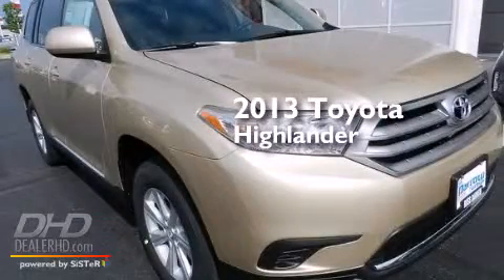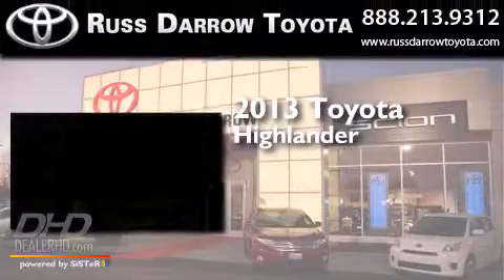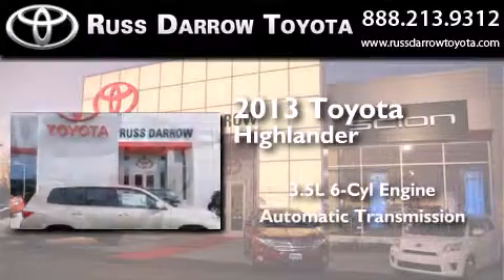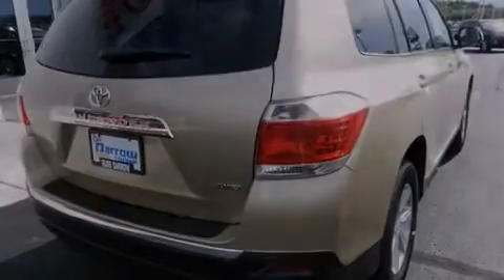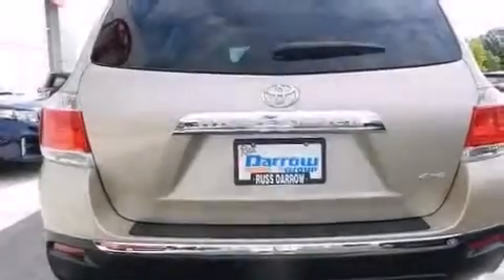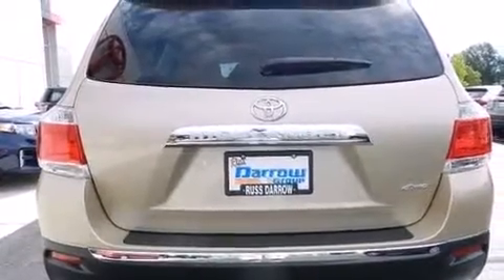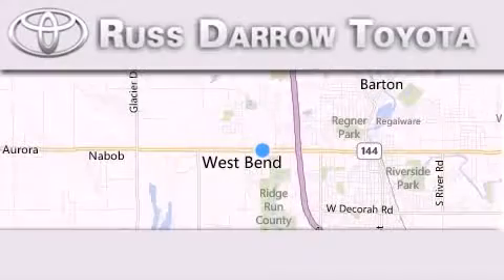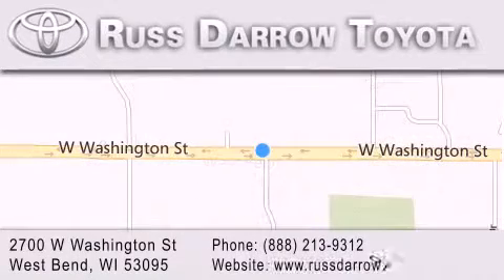2013 Toyota Highlander West Bend WI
We've been honored to serve the West Bend WI area , we promise that your experience at our dealership will exceed your expectations ! Year : 2013 Make : Toyota Model : Highlander Engine : 3.5L Trans . : Automatic Exterior : Sandy Beach Metallic Miles : 1 Stock : 38639 Russ Darrow Toyota West Bend W. Washington St. West Bend , WI 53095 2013 Toyota Highlander West Bend WI